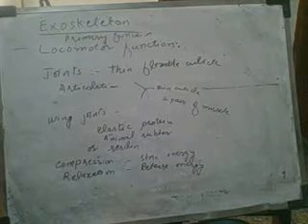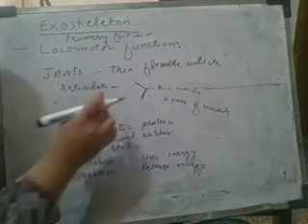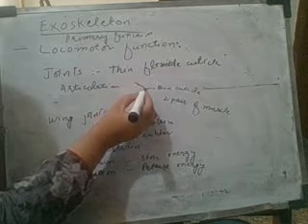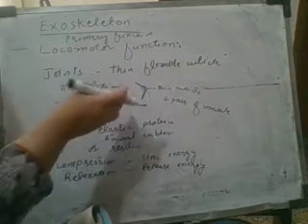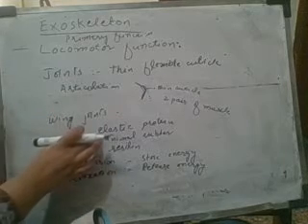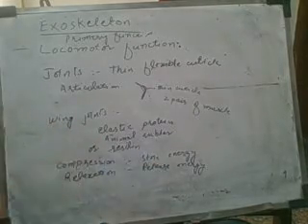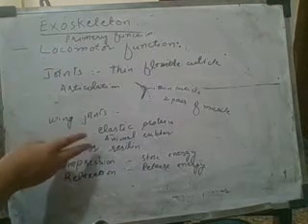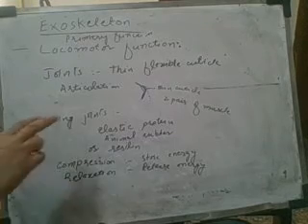4th yr exoskeleton part2